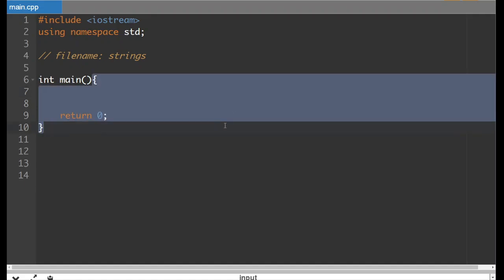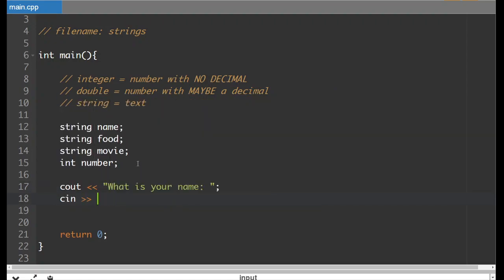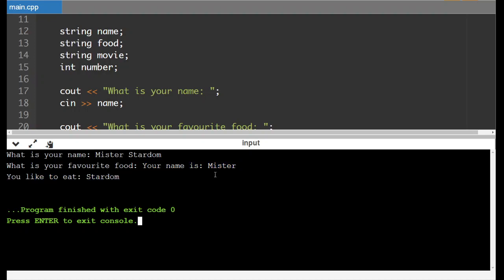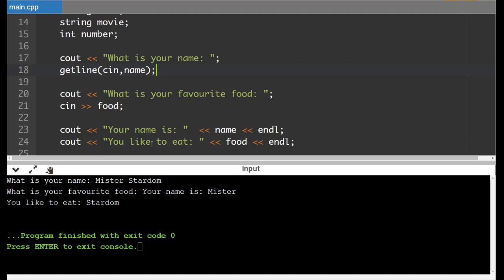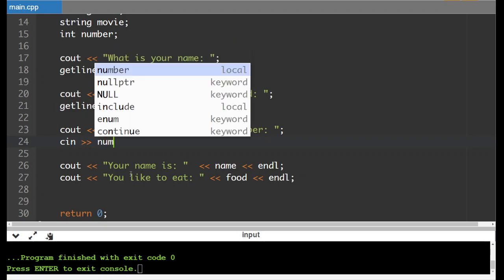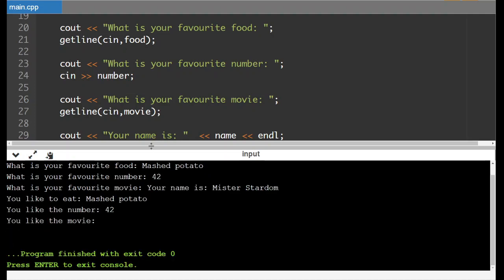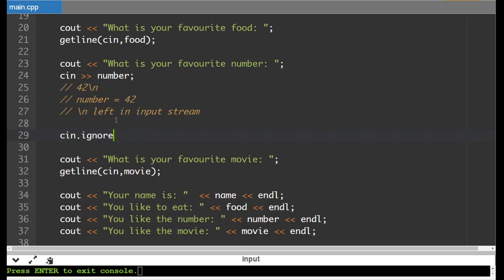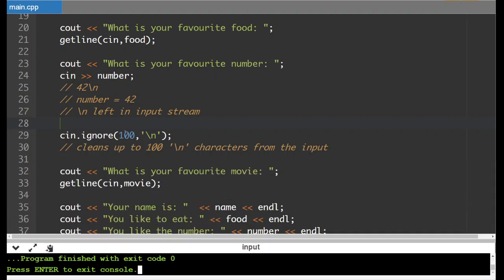C++ Variables Lesson 13) String Variables